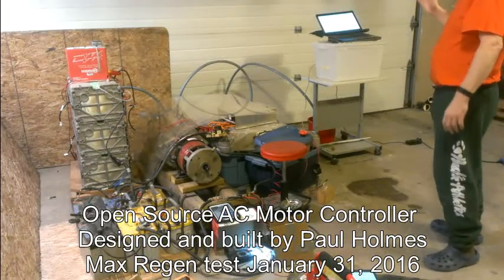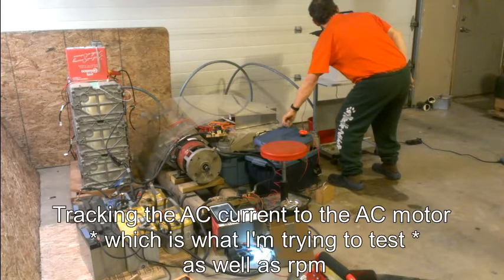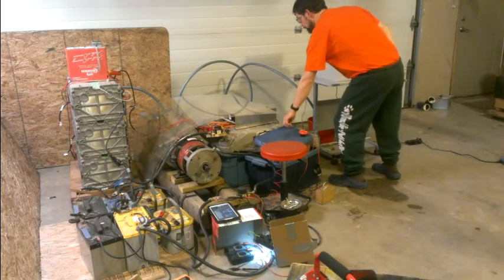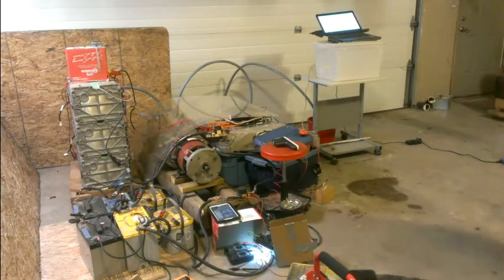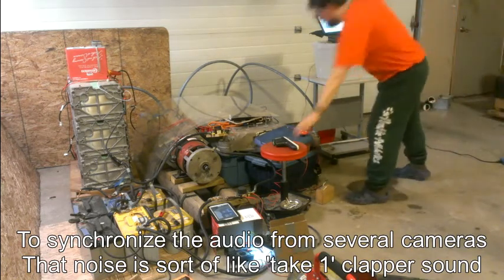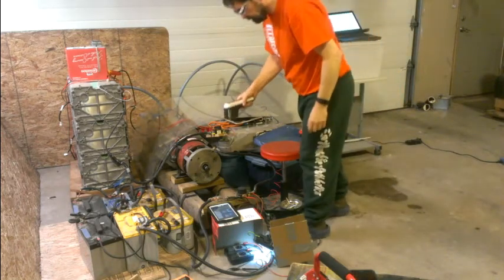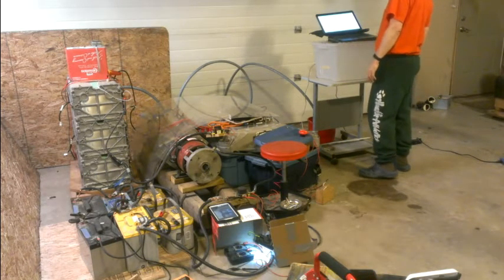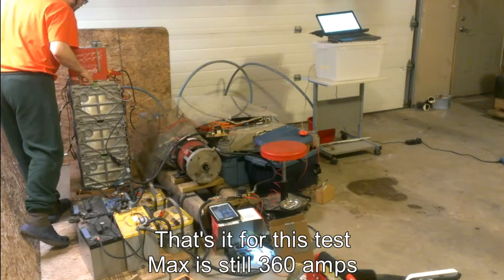January 31 open source AC controller test Max regen test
After fully charging the Lead battery pack, try to increase the maximum AC Current during regenerative braking to verify how much current the controller will handle.

I tried something different - left channel is unprocessed audio, and shows how loud the motors are when they are running.  Right channel is my headset with pretty awesome noise cancellation

Log file 31, time codes listed